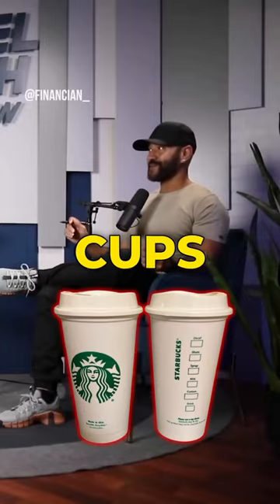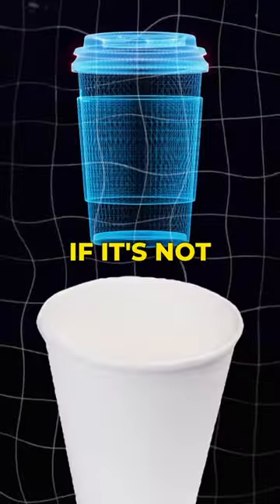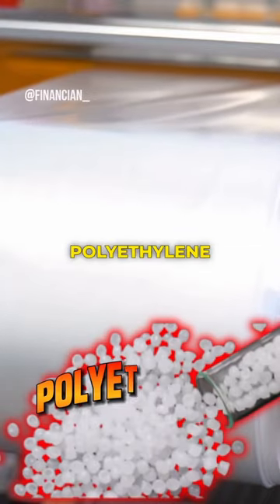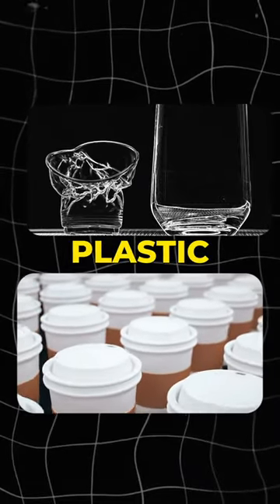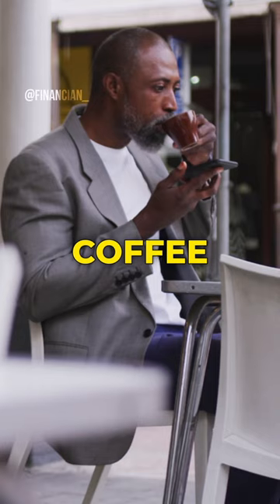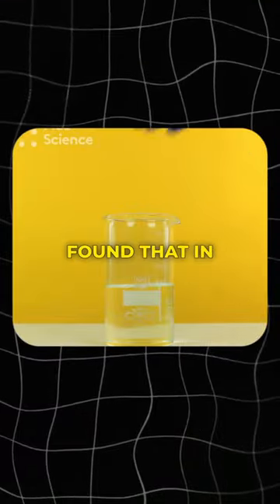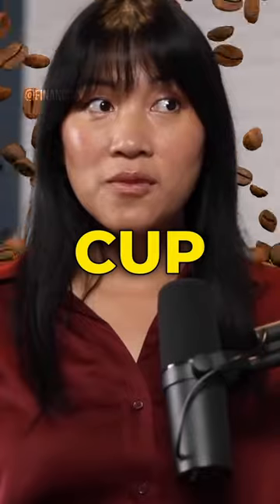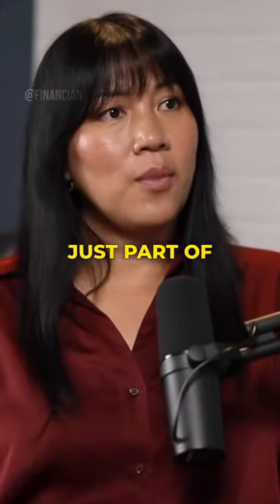Never Drink Starbucks Out Of A Paper Cup Again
Dr. Yvonne Burkart tells why you should never drink coffee out of a paper cup.

There have been concerns raised about the potential dangers of Starbucks paper cups due to the presence of a thin plastic lining that helps prevent leakage. While these cups are designed to be convenient and practical for serving hot beverages, such as coffee, the plastic lining can pose environmental and health risks.

When exposed to hot liquids, such as freshly brewed coffee, the plastic lining in these paper cups can begin to break down, releasing tiny particles known as microplastics into the drink. These microplastics are small enough to be ingested, and there is growing concern about the potential health implications associated with their consumption.

Research suggests that microplastics may have adverse effects on human health, including potential hormonal disruptions and inflammatory responses.